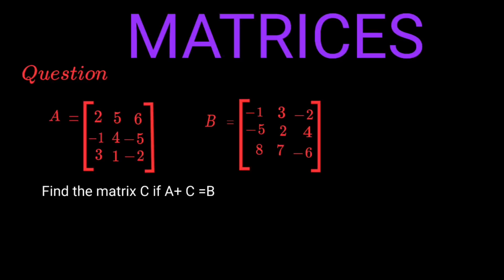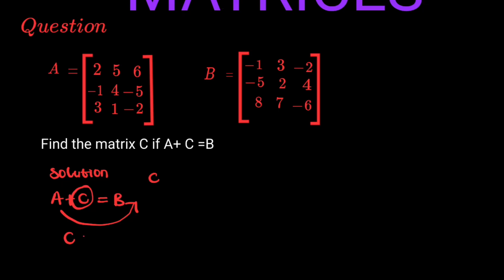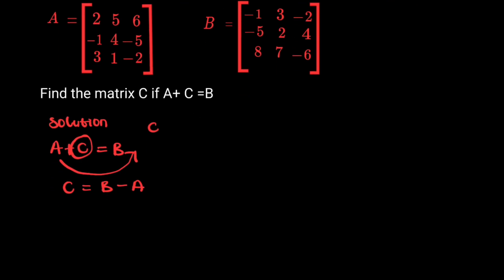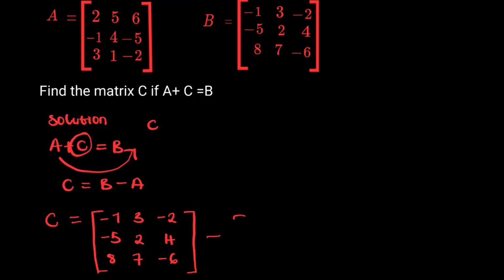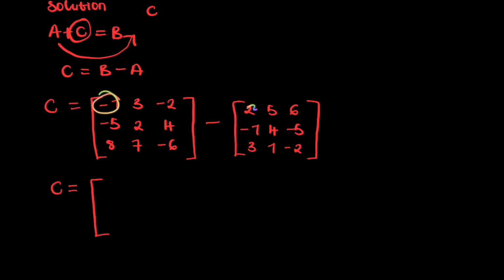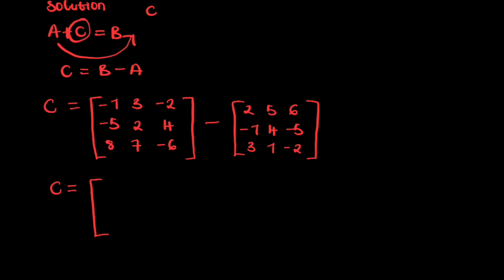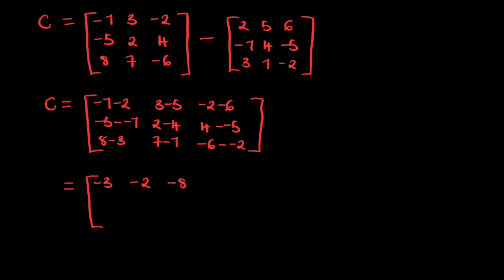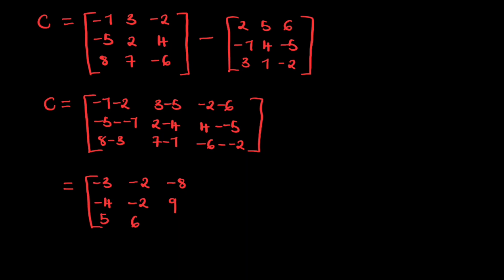18. Basic Algebra.The 1 Trick Your Teacher Didn't Show You (Basic Matrix Secret)